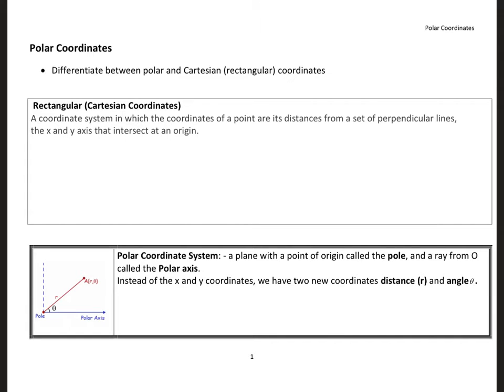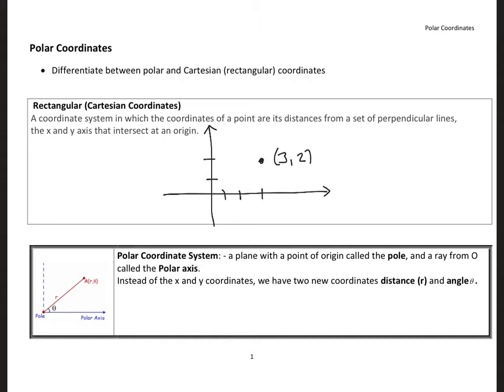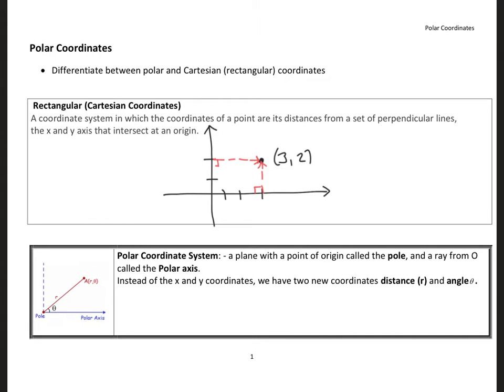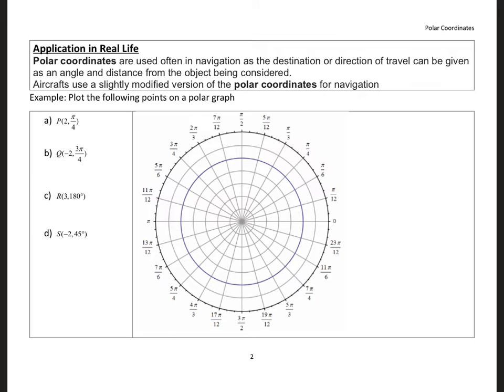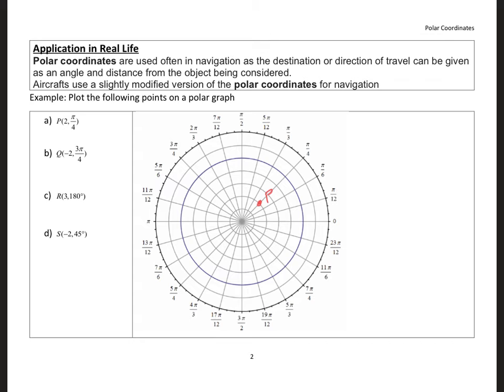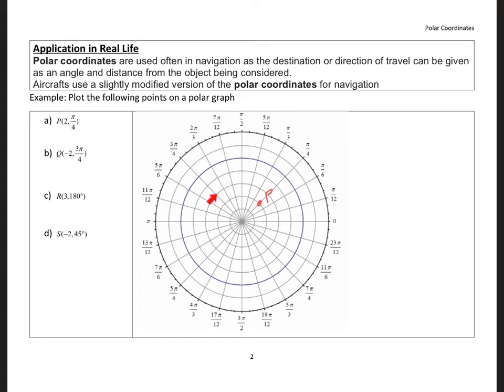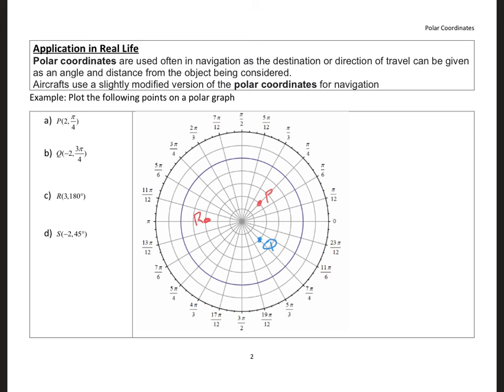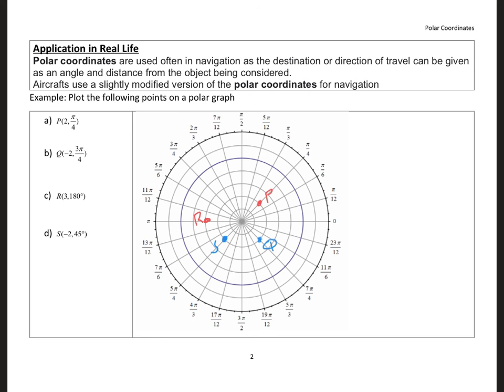7.1 Introduction to Polar Coordinates (Polar vs Rectangular)